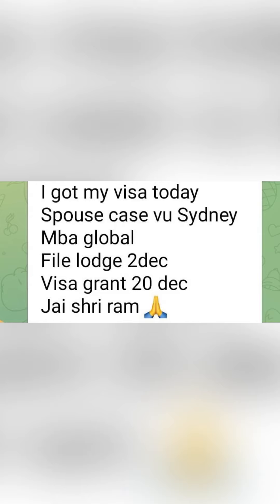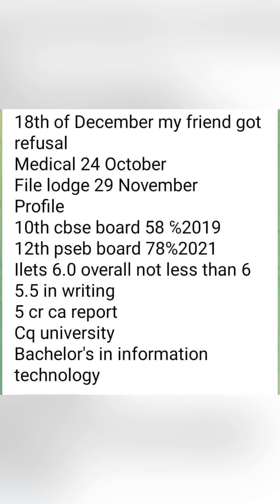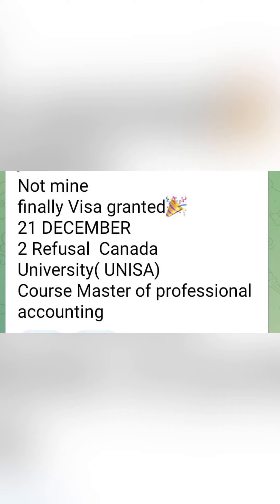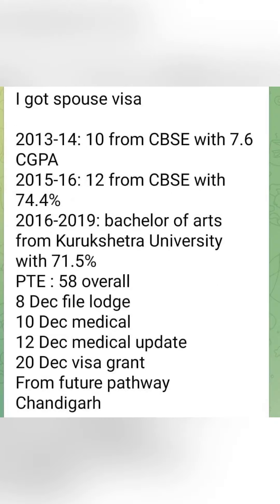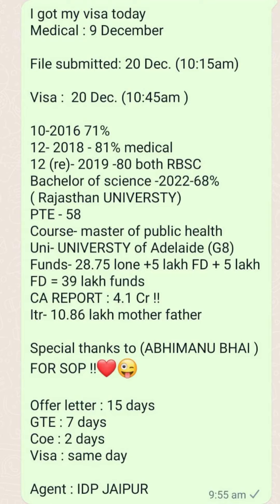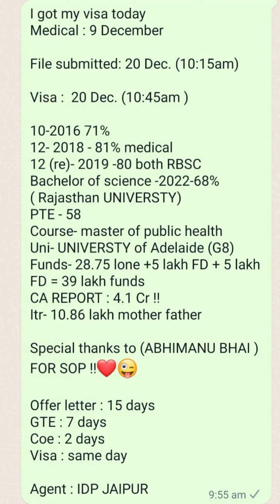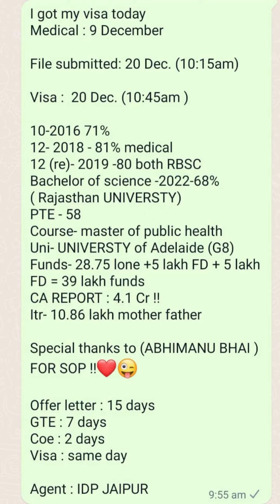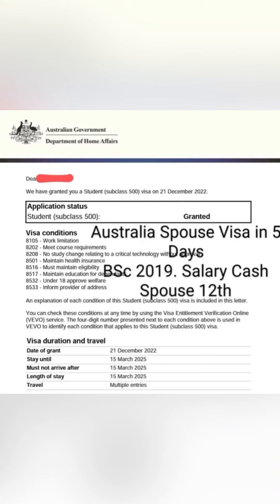Australia 🇦🇺 21 December granted visa timeline. Australia visa update 2022.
Australia 🇦🇺 21 December granted visa update. Australia visa update 2022.